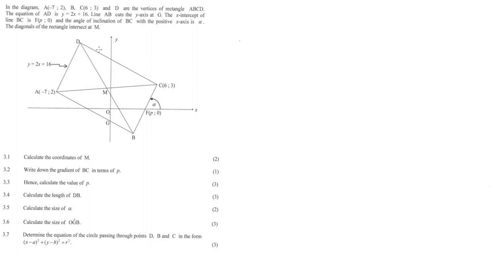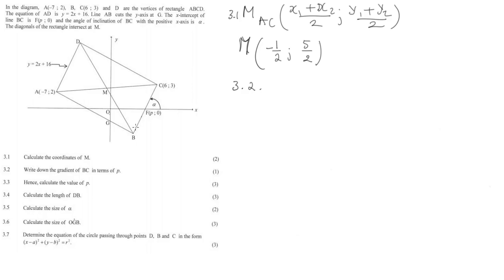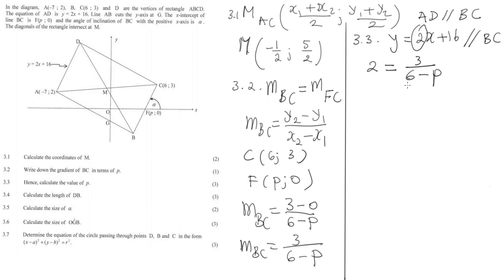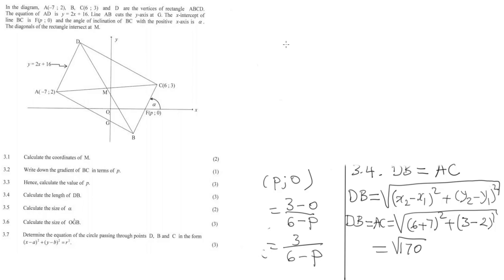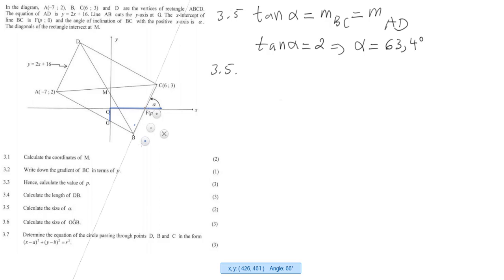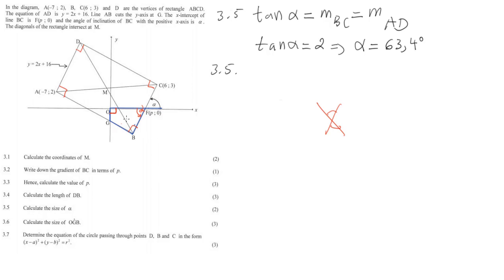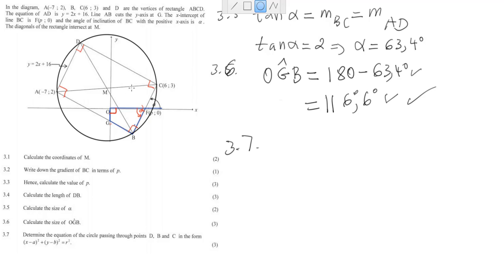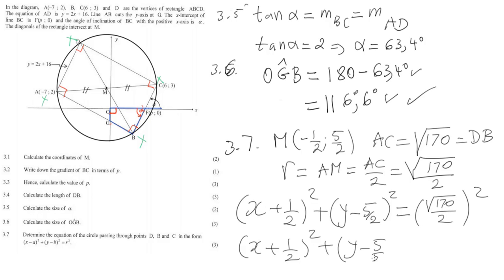Analytical Geomertry exercises 3